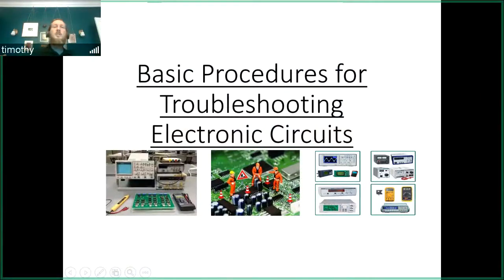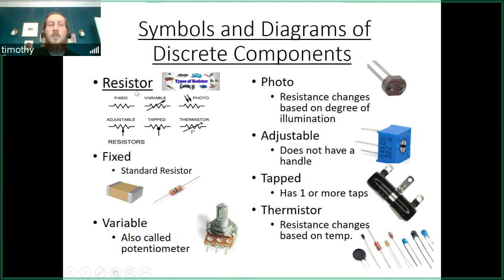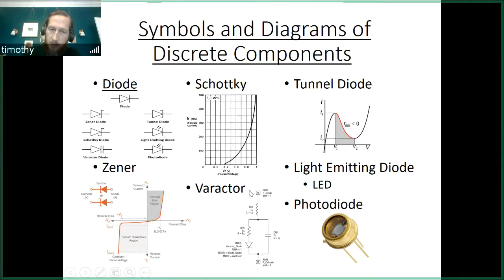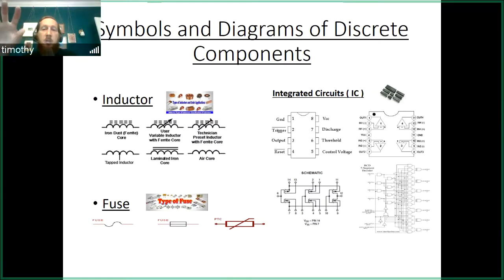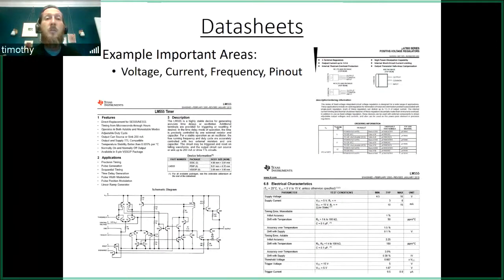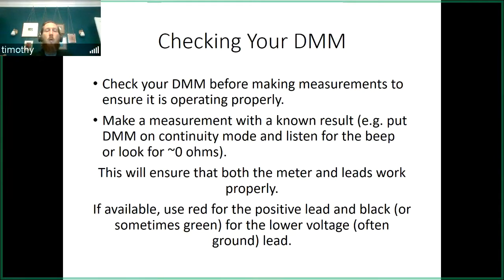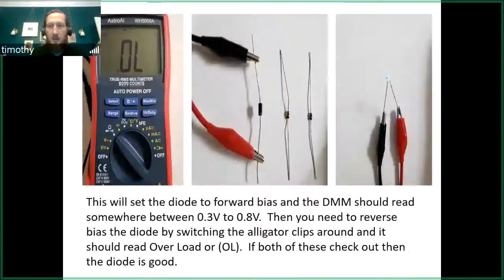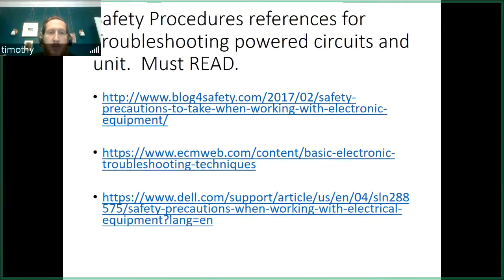ECE 3872 Lecture 10 Basic Procedures for Troubleshooting Electronic Components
This video describes basic circuit components and introduces the basics for troubleshooting a PCB.